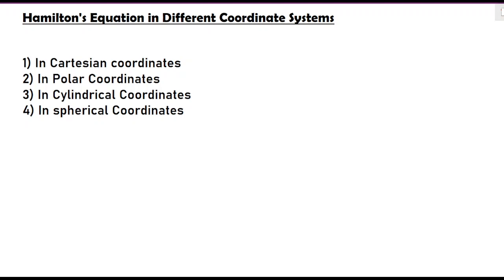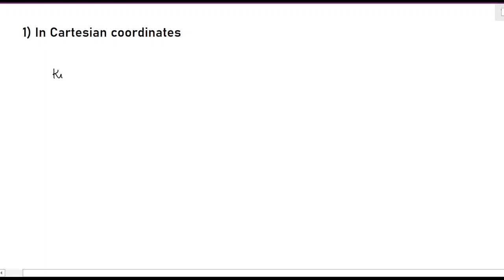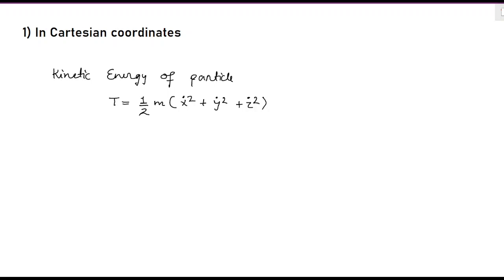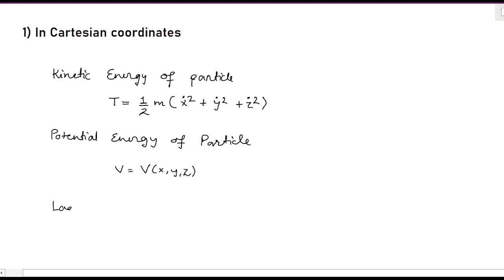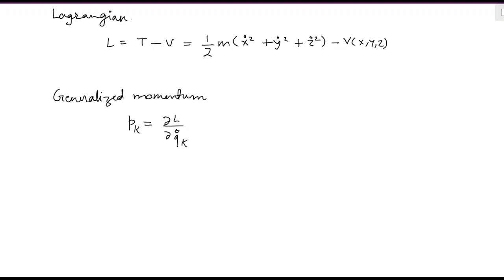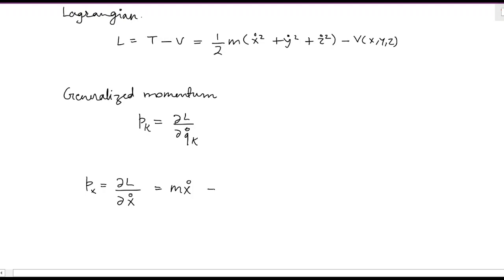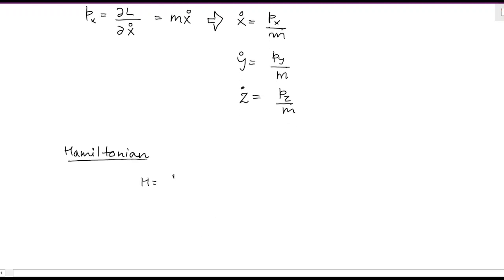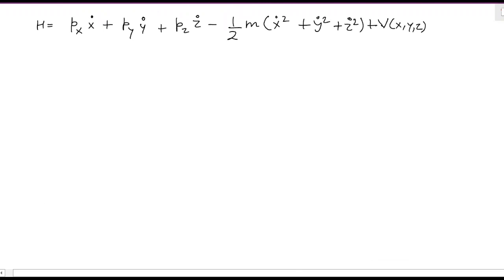Hamilton's Equation in Cartesian Coordinate System|Classical Mechanics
In this video I am discussing Hamiltonian equations in Cartesian Coordinate System.